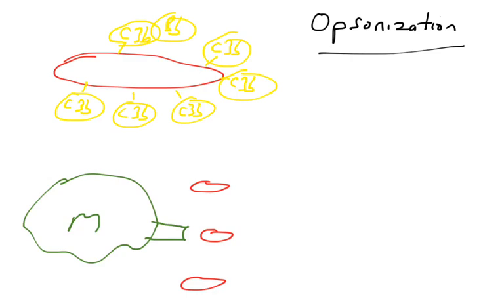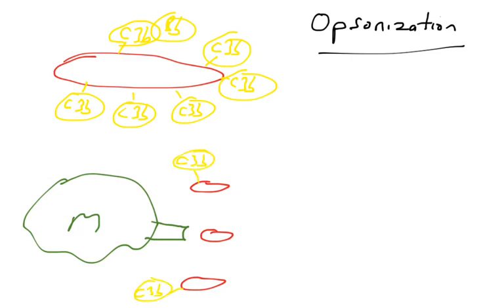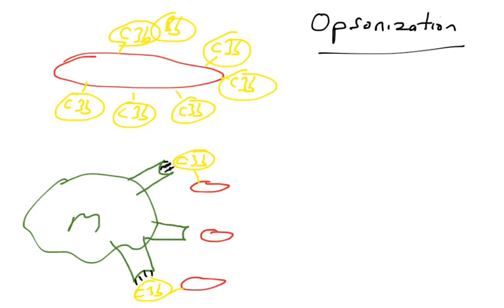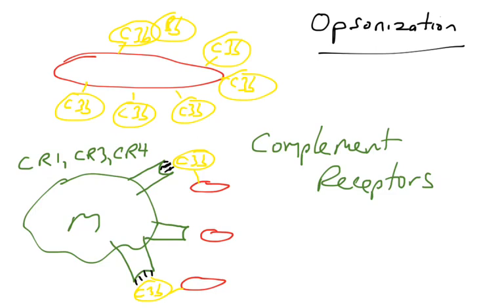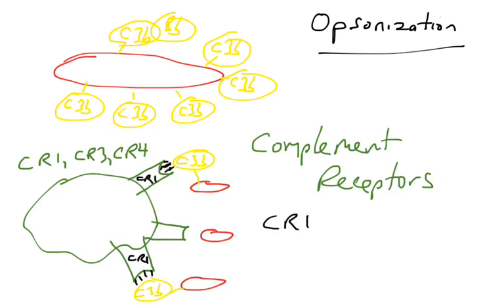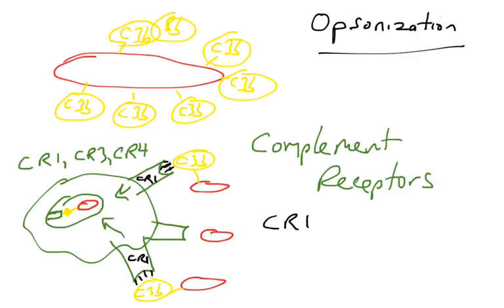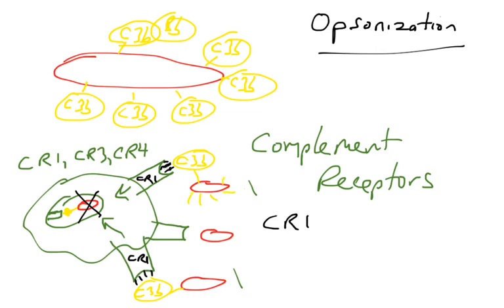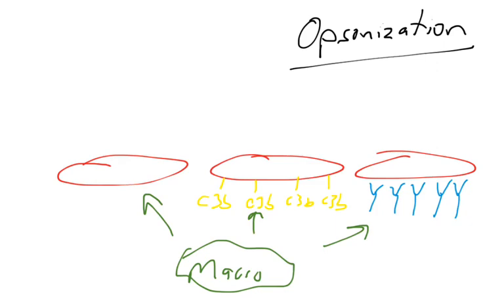Opsonization via complement proteins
Part of Innate Immunity, this video covers how pathogens can become opsonized after complement fixation.